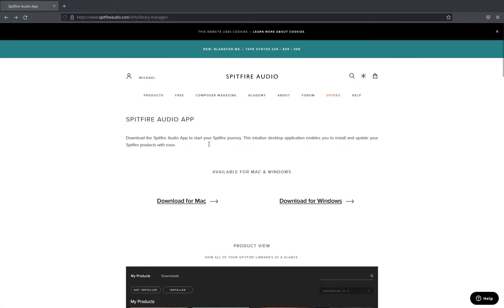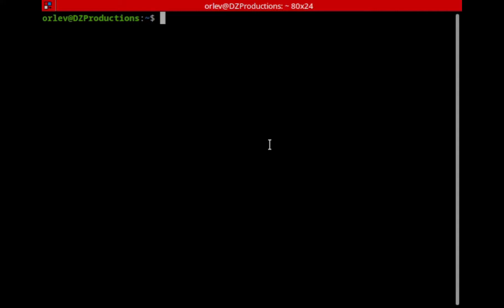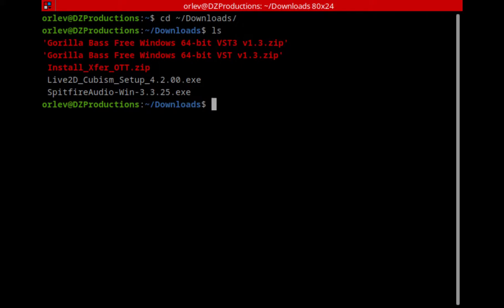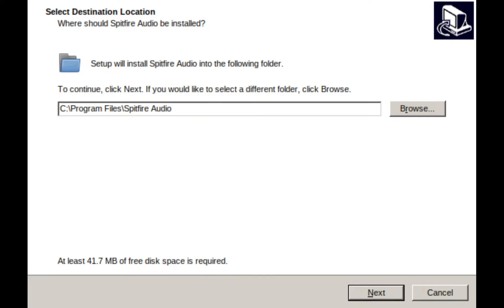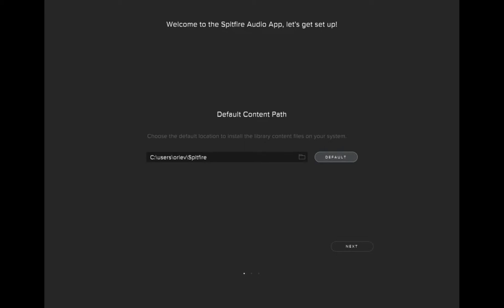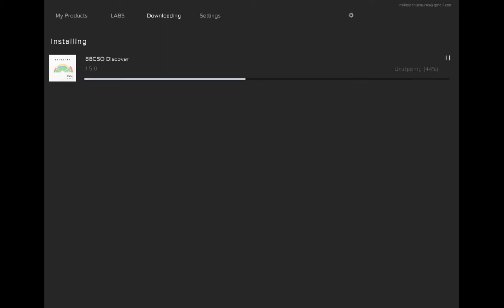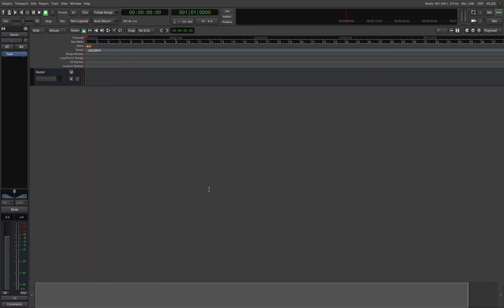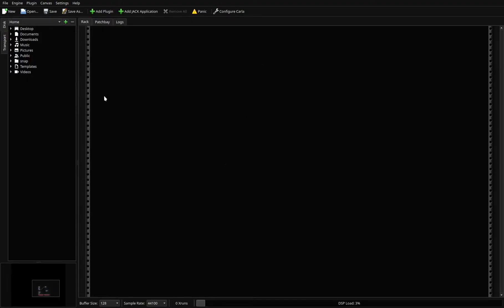How to install BBCSO+LABS on Linux installation guide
EDIT: The day after I released the video, Spitfire redid their entire website. The links still work, but it will look a little different.
Edit 2: I have finally found the setting that was stopping the newer version from running. You have to enable dvr2.-2*(I think... Let me just double check that). I do this using bottles to handle the install, where its a simple click to enable it when running. It can also be done with Play on Linux, which I haven't personally used.
Hope this helps. Comment a question if you have any.

Hey, so since it took me so long to figure out how to get Spitfire working in Ardour on Linux. And after I was asked to upload a tutorial, here it is. :)
Hope you find it useful, if you have any questions I hope I can help, though I'm much more a musician than a technician...